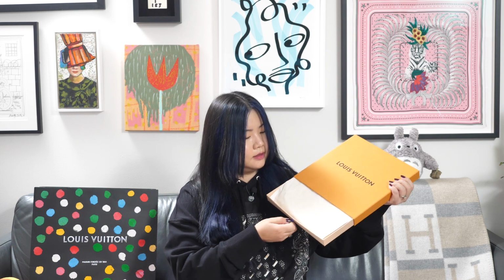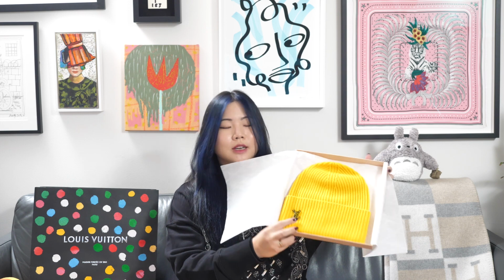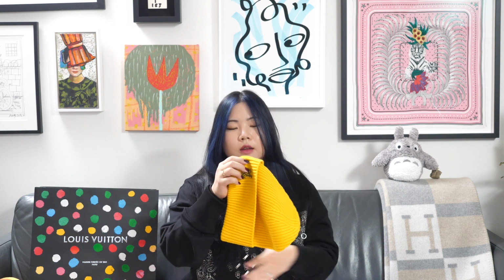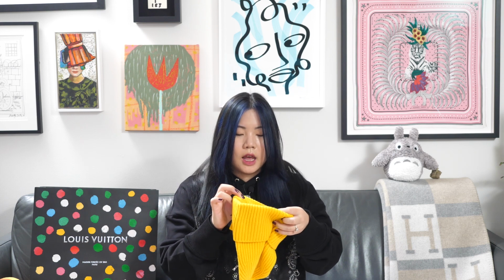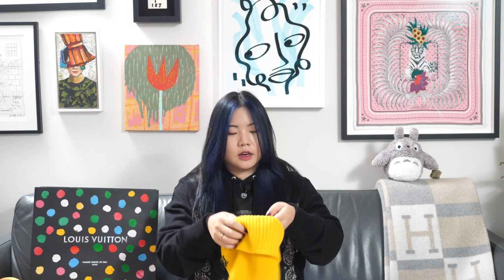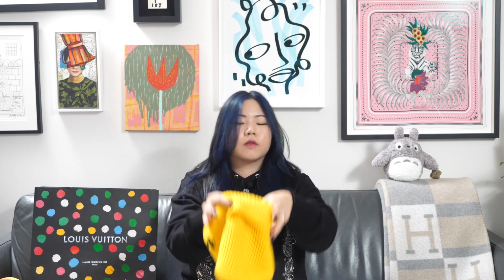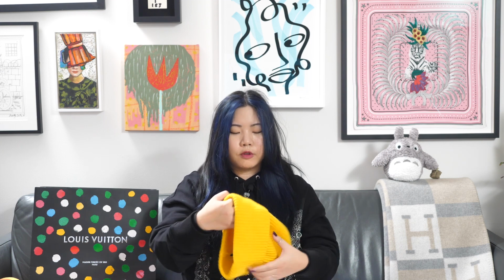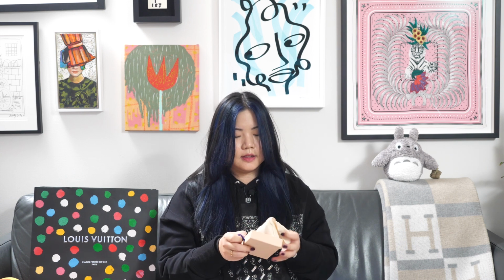Louis Vuitton x Yayoi Kusama 2023 Haul | myclosettravels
Hi everyone! 💕 Thanks so much for tuning in. Today I'm sharing the Louis Vuitton x Yayoi Kusama haul of 2023❣️ There are some special items that I got from this Louis Vuitton collaboration! Also showing you all a glimpse of the LV x Yayoi Kusama Pop Up in NYC  ✨What was your favorite? What did you think of the collaboration?

💭 Let me know if you have any questions in the comments, or on Instagram @myclosettravels

☑️ ITEMS MENTIONED:
Louis Vuitton x Yayoi Kusama Infinity Dots Beanie
Louis Vuitton x Yayoi Kusama  Pochette Cle

⏱ TIMESTAMPS:
0:00 Intro
0:08 Housekeeping
0:34 Thoughts on the collection
7:00 Unboxing the pieces
13:49 Conclusions
15:20 Inside the Louis Vuitton x Yayoi Kusama VIP Event in NYC